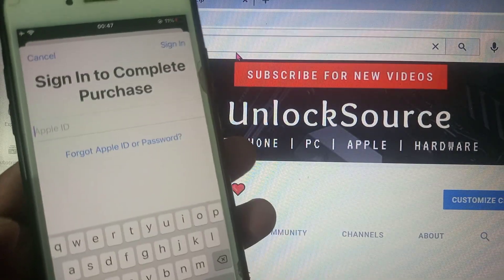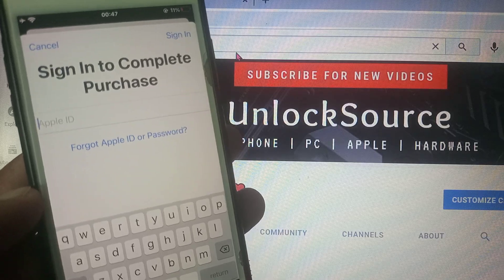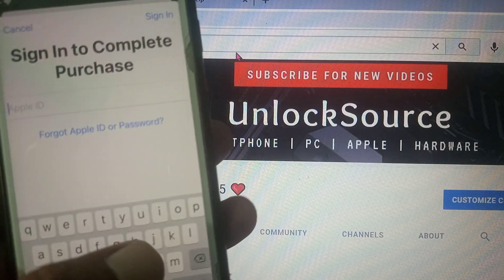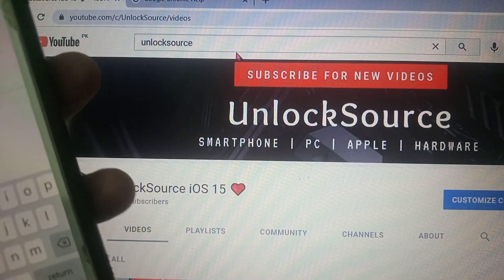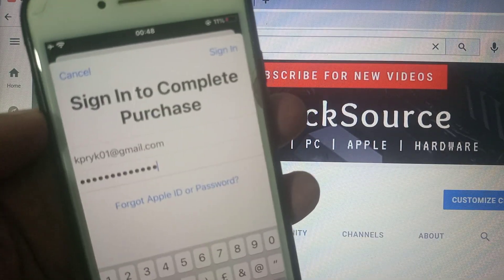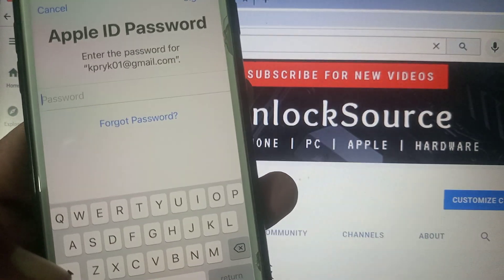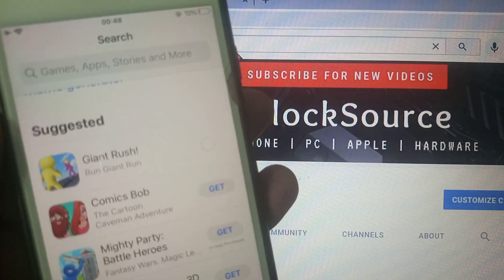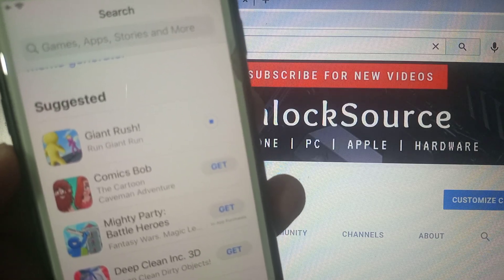Sign in to Complete Purchase | Sign in to Complete Purchase App Store - iPhone Apple Watch Fixed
In This Video I'm Gonna Show You How to Fix Sign in to Complete Purchase on App Store iPhone Apple Watch